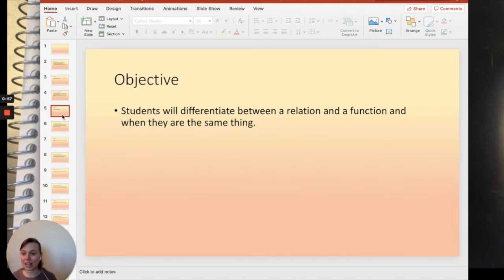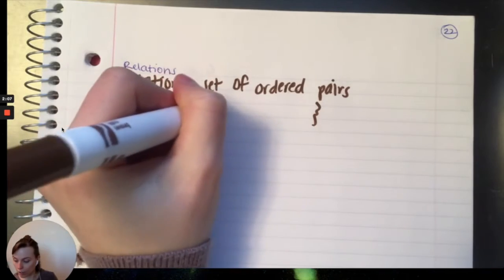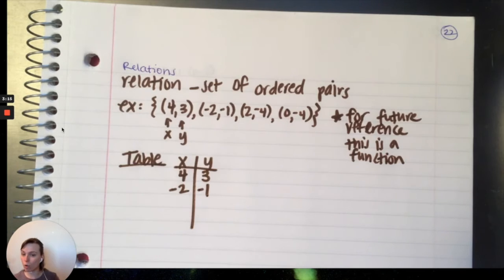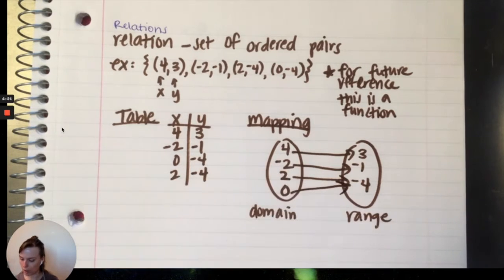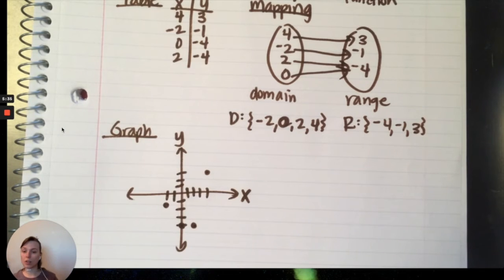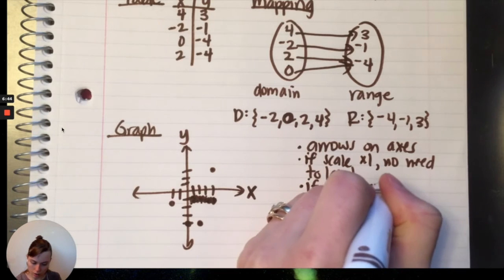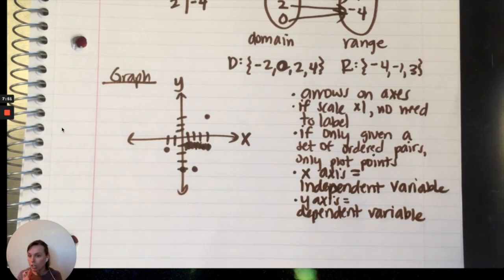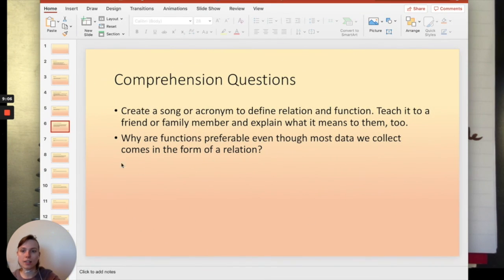Relations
From Unit: Relations and Functions